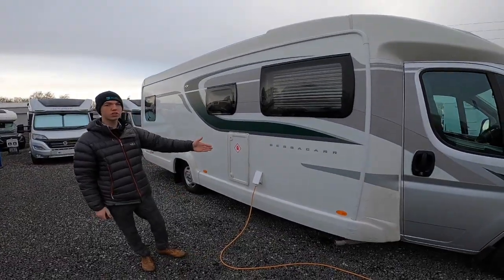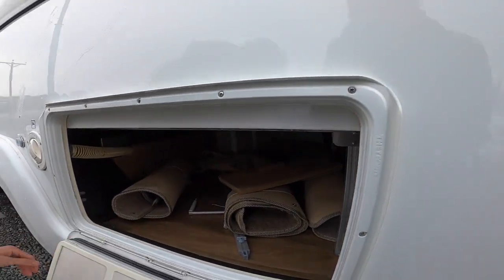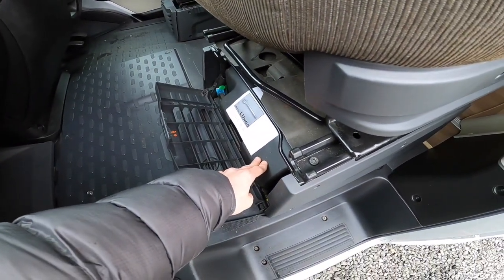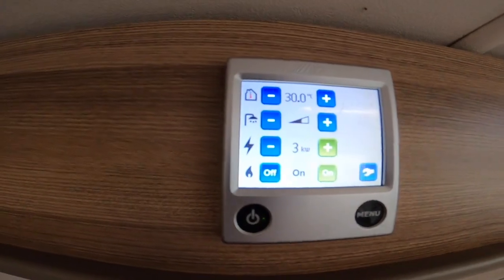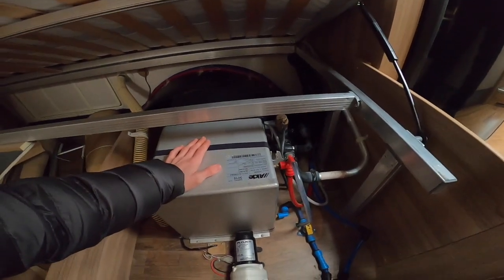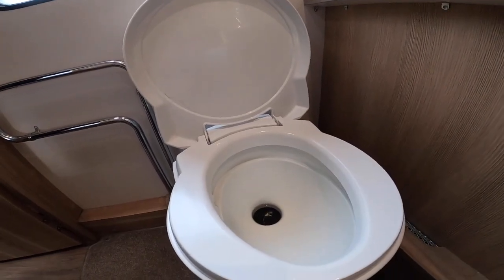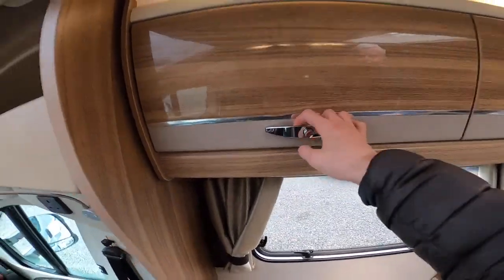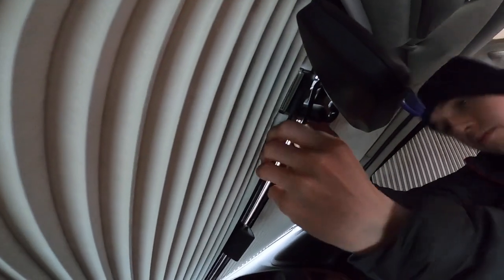Bessacarr E584 Handover 2014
Here's Callum handing over the Bessacarr E584 2014